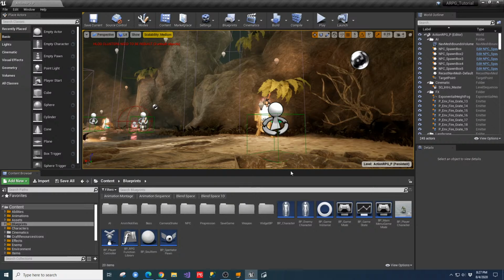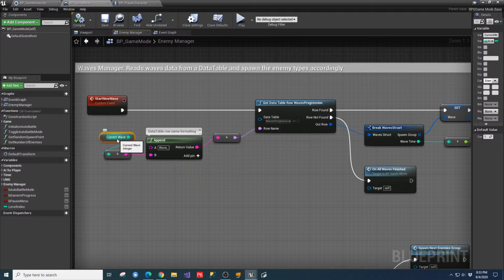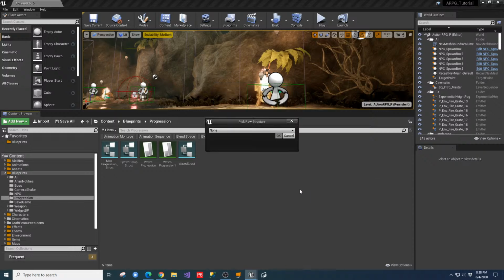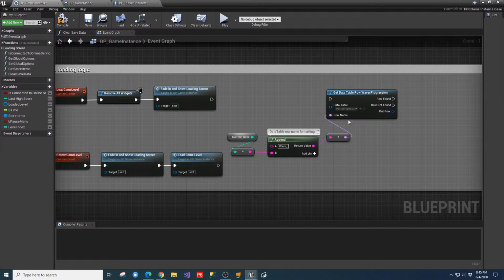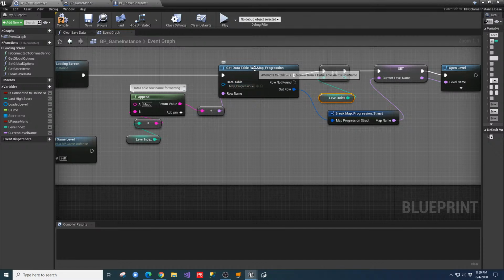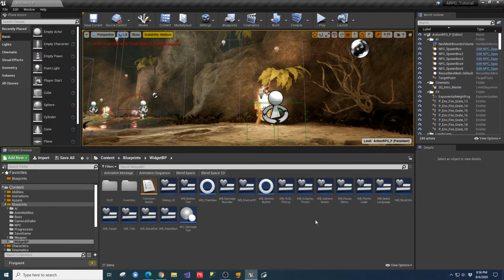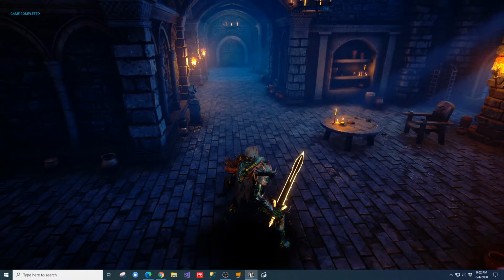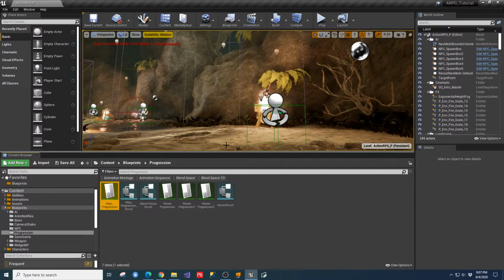UE4 - Exploring Action RPG - Series Part 4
In this series we will be exploring the NON-C++ Side of the Action RPG Project from Epic Game using Unreal Engine 4.
During the course of this series we will modify and extend the Action RPG kit using Free content from the UE4 Marketplace.
This series is dedicated to the middle ground user base to help as many developers as possible.
We will also cover several fundamental game concepts using the Action RPG Project as a playground to demonstrate and evaluate the outcomes of our work.

Each video will give a highlight reel of last video, things identified or corrected since then and a high level roadmap of the topics to be provided in the current video.
I want to do this to help people quickly get up to speed. Most videos can probably be skipped ahead a little to bypass the recap.

We will cover topics that include:
Animation Retargeting
Blueprint Creation
Blueprint Inheritance
Animation Notifies
Gameplay Abilities
Gameplay Effects
Basic Level Sequences
Map Transitions
Structures
Data Tables

I felt like this would be a better environment for you to learn from because there are so many great examples included in this project and it is also satisfying to immediately see the gains from each session.

Epic Unreal Engine Action RPG was Designed as a resource for developers, Action RPG is a third-person hack-and-slash game built from the ground up to help you learn more about how to use Unreal Engine 4 to develop high-end mobile games.

We will explore the Action Role Playing Game (Action RPG or ARPG) sample project. As the name suggests, Action RPG is a fast-paced, third-person hack-and-slash game that was built from the ground up to help developers learn more about how to use UE4 to develop high-end mobile games.

Inside of the Action RPG sample project and accompanying documentation you will find a wide range of topics that any UE4 developer will find useful.

Licensed for Use Only with Unreal Engine-based Products

TC Mabe
TC Gaming